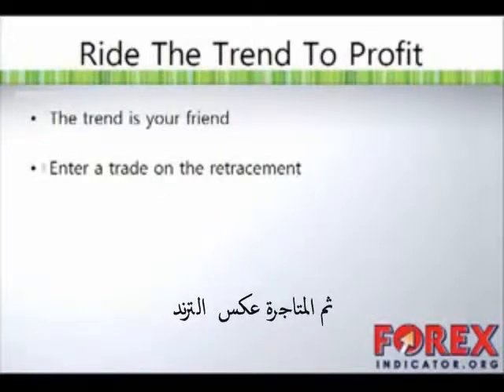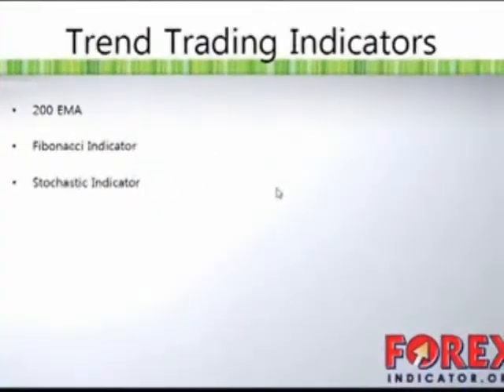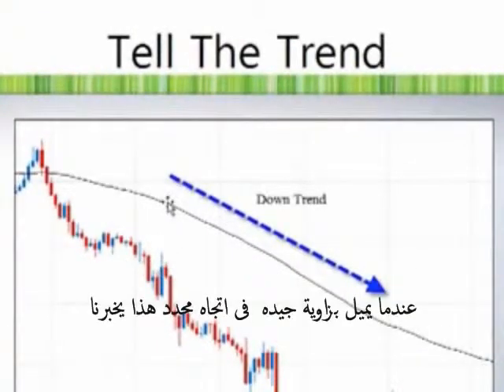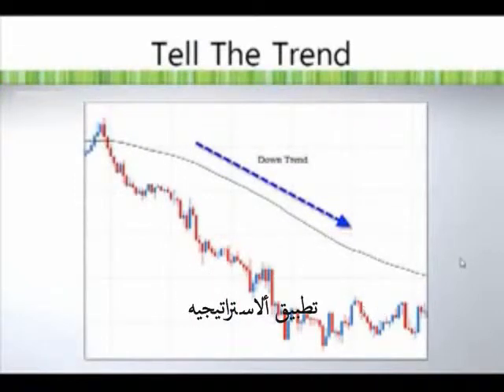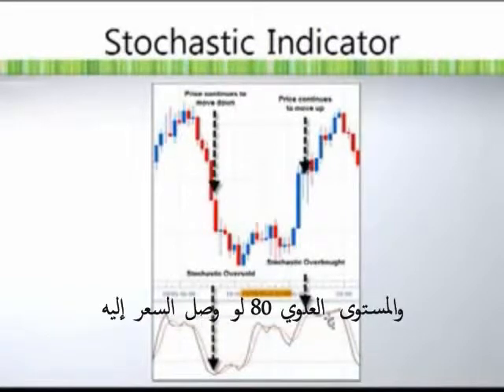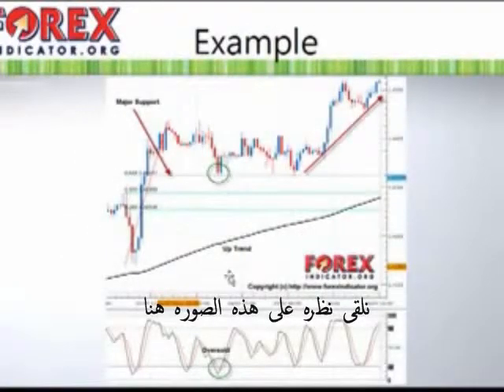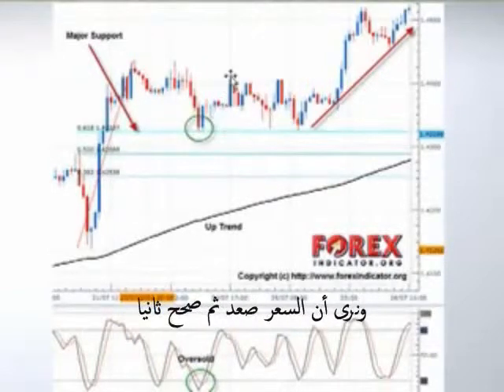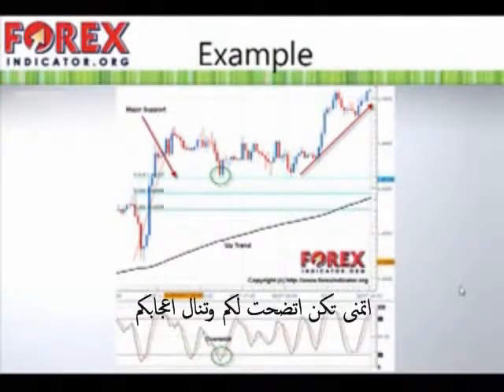افضل استراتيجية فوركس للمتاجرة على الترند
اقدم لكم توصيات مجانية على ازواج العملات فى سوق الفوركس تحقق شهريا اكثر من 800 نقطة وبنسبة نجاح 90 % للحصول على التوصيات يرجى اضافة الايميل التالى